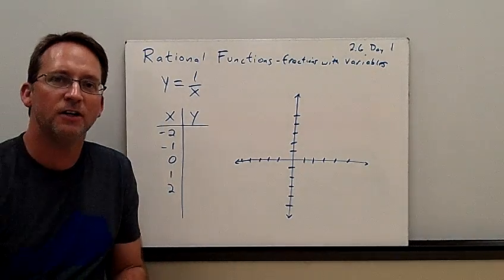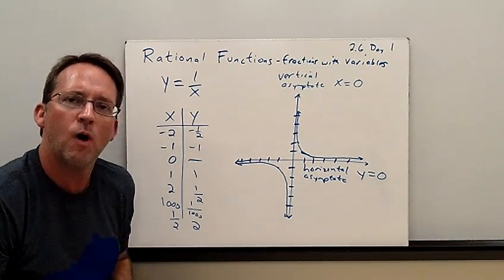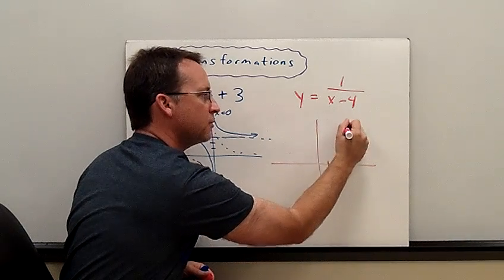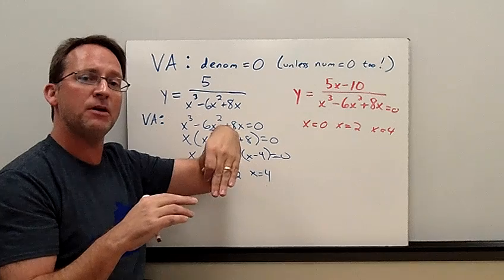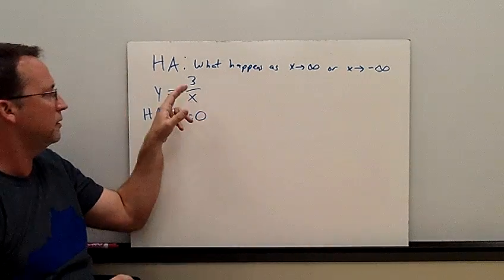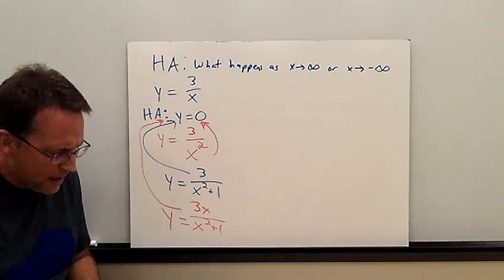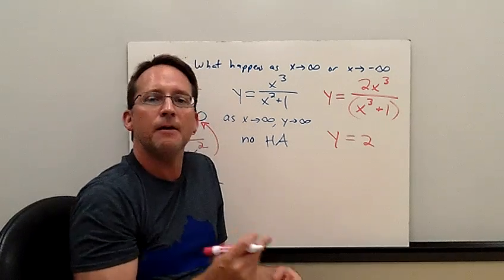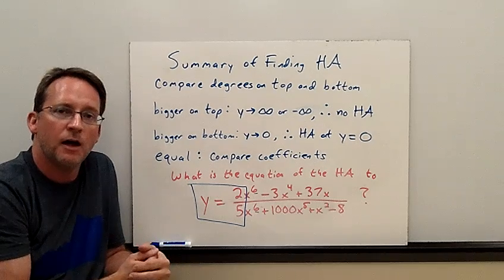Precal 2.6 Day 1--Rational Functions